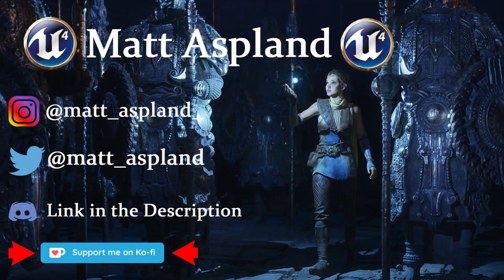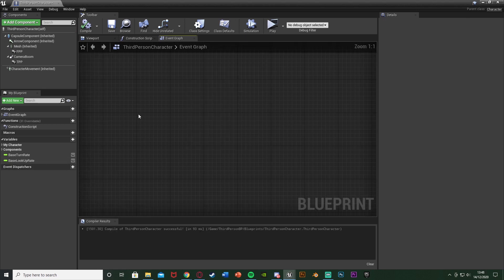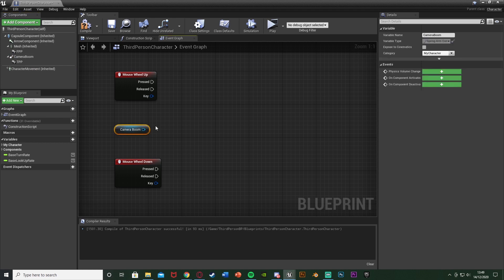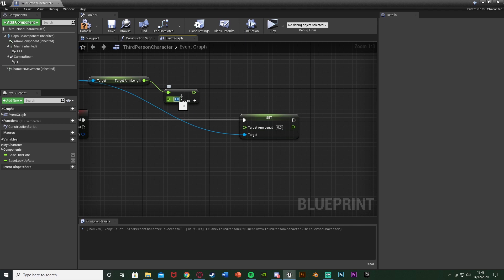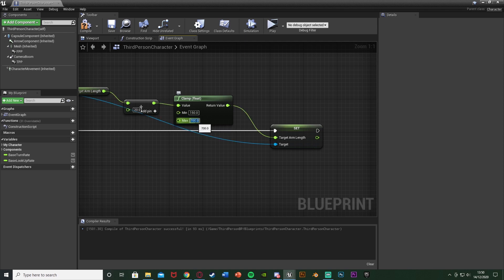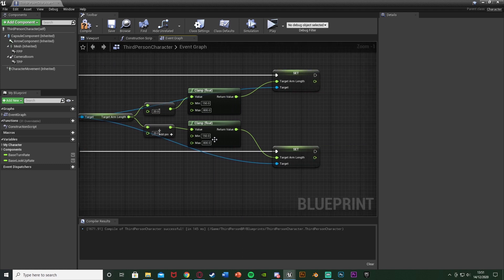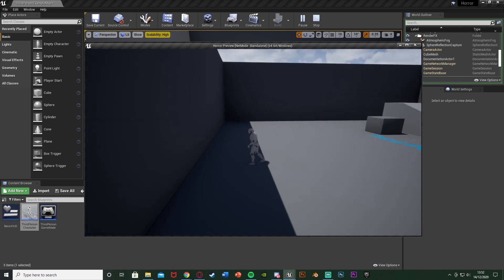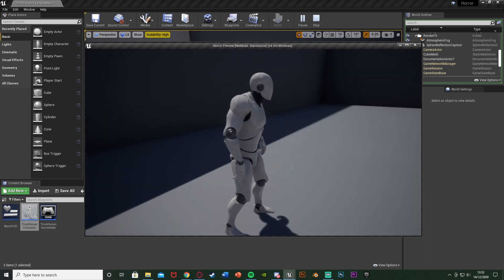Set Camera Location On Mouse Wheel Scroll - Unreal Engine 4 Tutorial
Hey guys, in today's video, I'm going to be showing you how to zoom in and out of your camera in third person so that the player has more freedom on where the camera is located. This will be done by scrolling in and out on the mouse wheel scroll.

00:00 - Intro
00:11 - Overview
00:32 - Tutorial
04:47 - Final Overview
05:17 - Outro